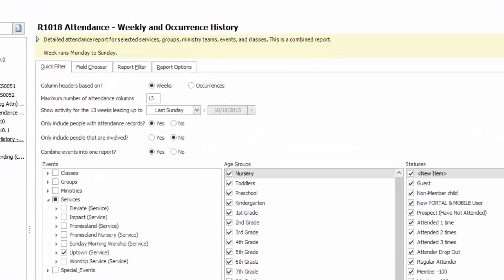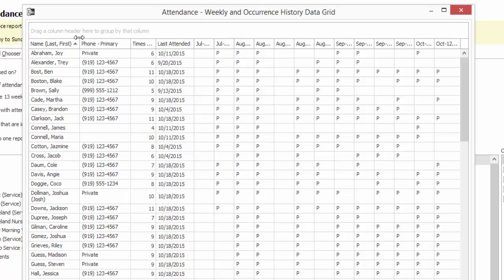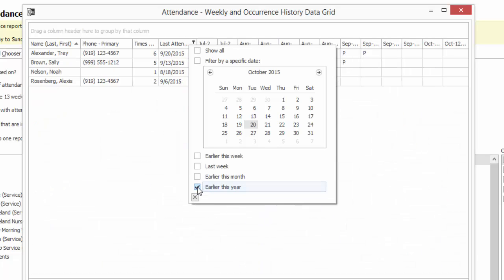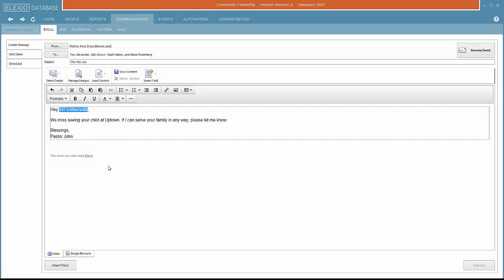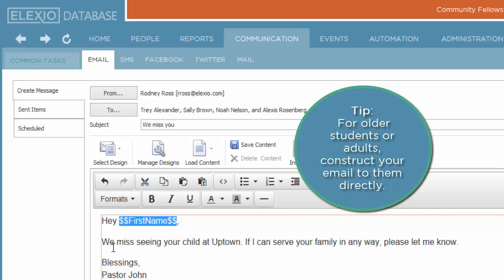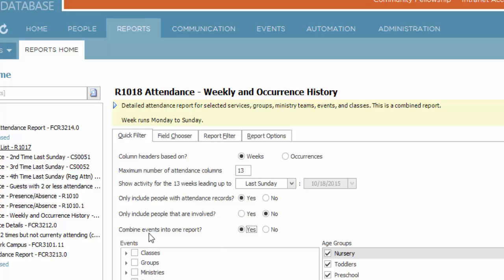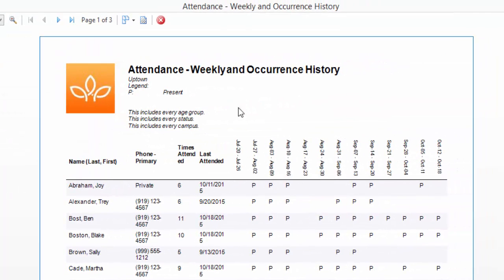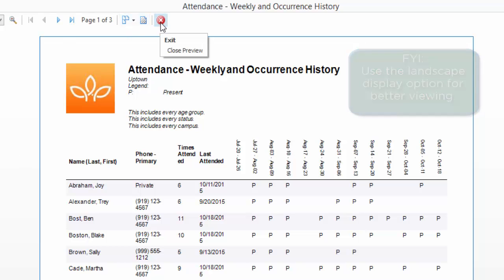Tip of the Month October 2015 Attendance Trends